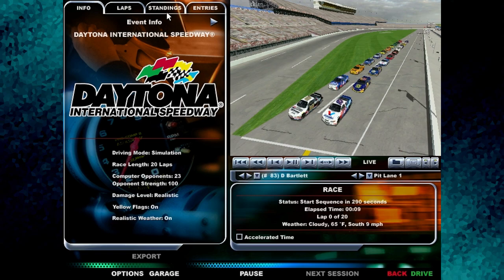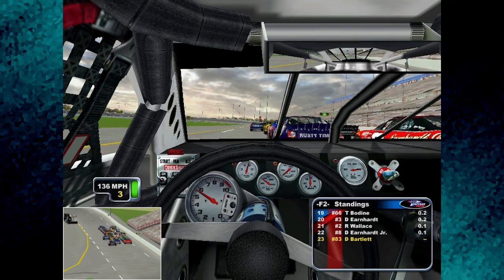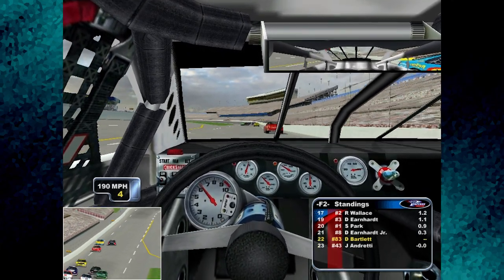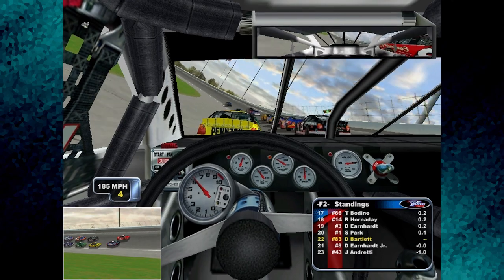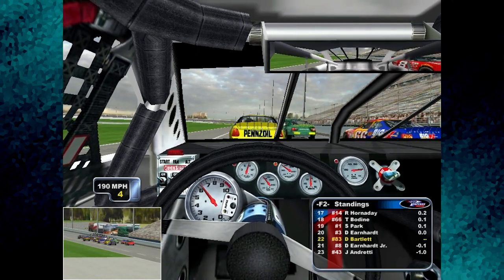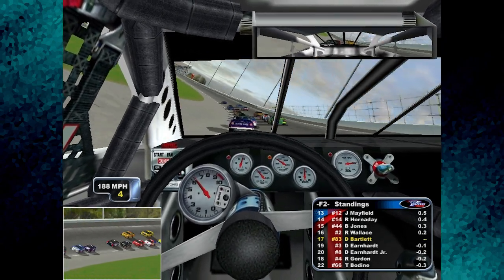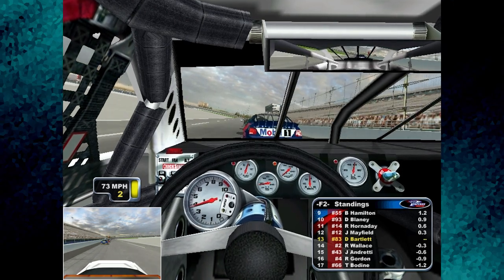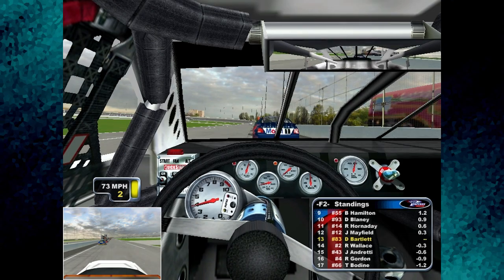NASCAR Racing 4 | One-Off - #10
Taking a one-off look at this classic from 2001 with a quick 50-mile event around Daytona. Unfortunately, due to the game's age the framerate has a lot of issues, particularly on newer machines, otherwise still enjoyable!